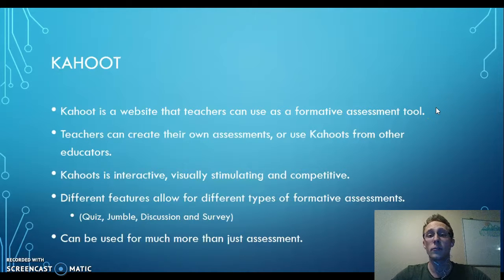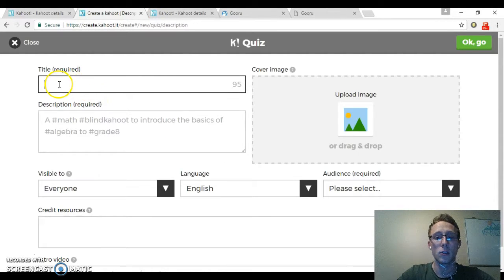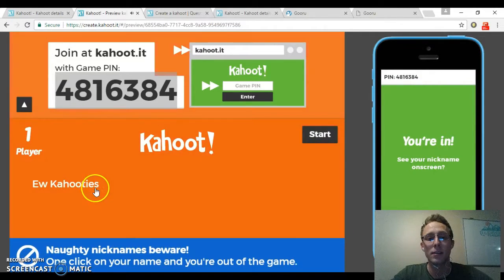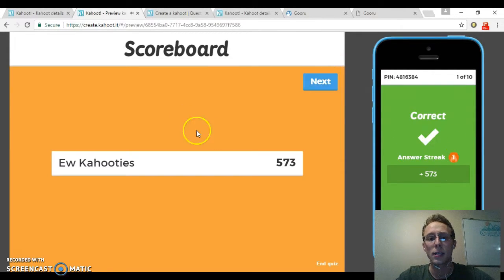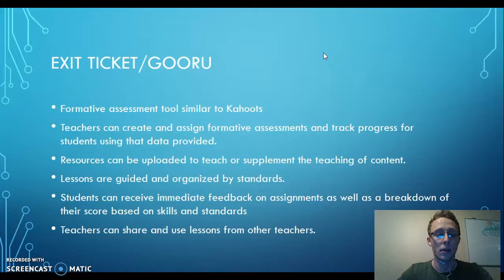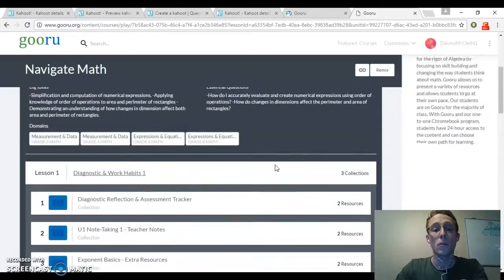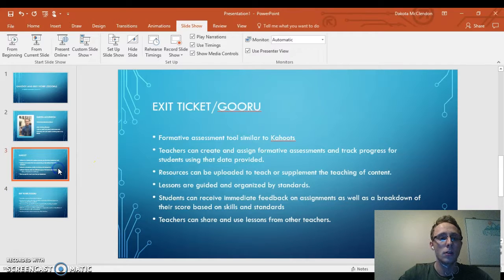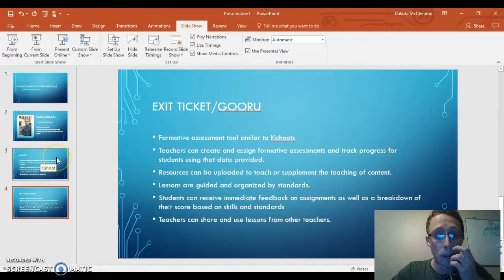Web app presentation